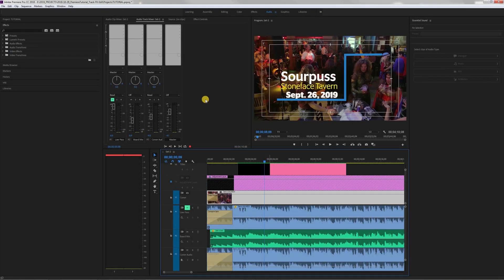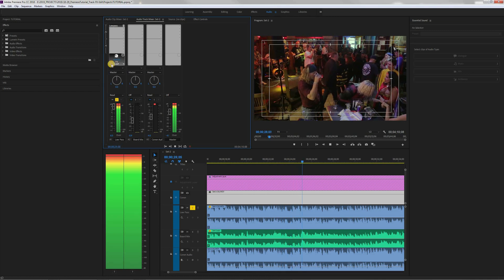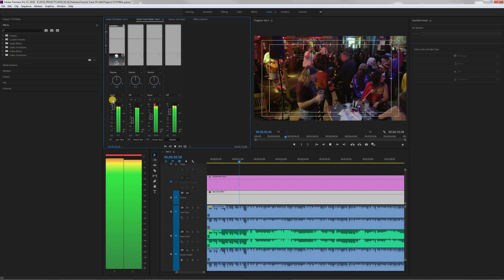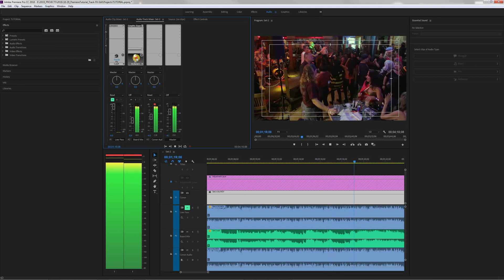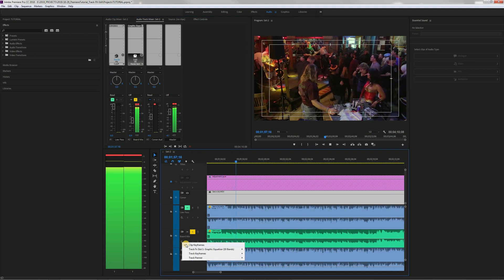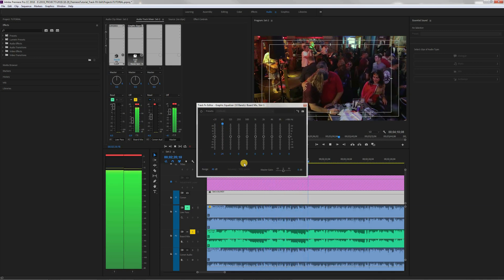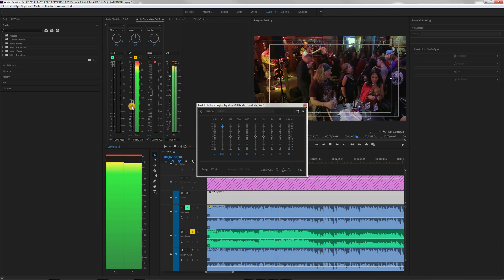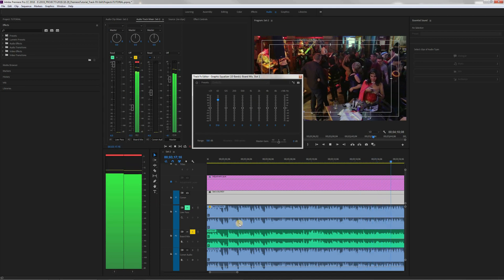How to EDIT Audio TRACK FX 10-band EQ in Adobe Premiere CC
If you search the Internet for "audio track fx edit," you will find videos on how to USE FX or how to edit CLIP FX, but NOTHING on how to EDIT TRACK FX.

After screwing with this for days, I finally relented to Adobe tech support.  After wasting an hour with the tech support lemming, I was told I would receive a phone call from a "Adobe Premiere expert" the following Monday.  Well Monday came and went.  Tuesday night I received a call from another lemming who was "willing to help" by basically searching the Internet for me.  Sorry, Abu, I already searched the Internet!  In other words, this clown had not a clue how to use Adobe Premiere.  I might as well  have asked a Walmart checker to help me for as much help as I received from the Adobe Lemming.  I guess this is what my monthly fee pays for.

By sheer persistence (and some dumb luck) I finally figured it out myself.  So I am sharing with you the fruits of my labor.  I hope this tutorial helps.  It's my first one for Adobe Premiere.